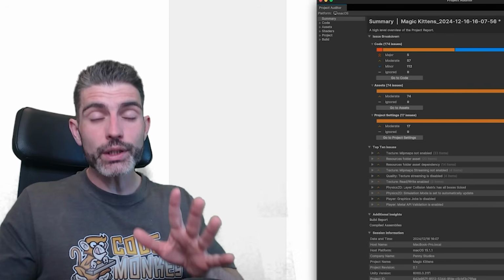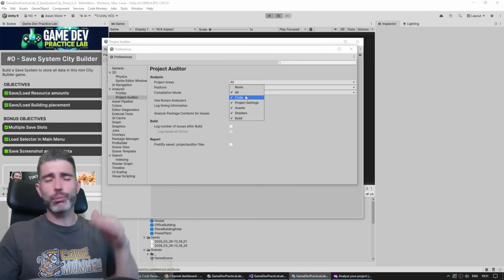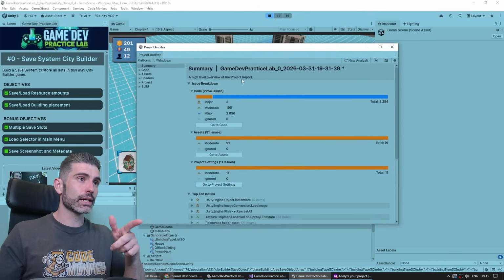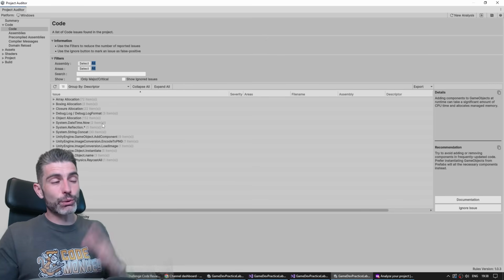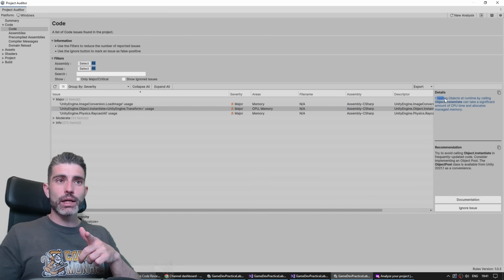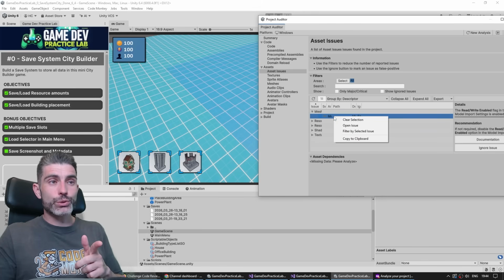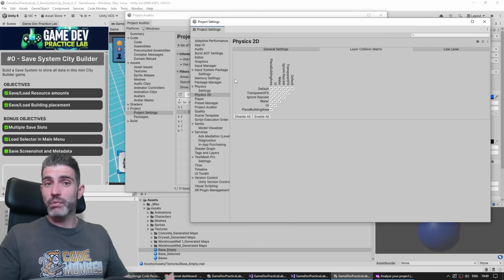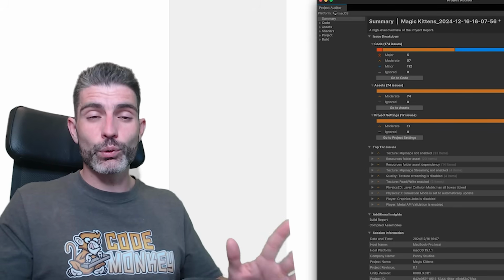This is the best TOOL Unity has made in YEARS!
💬 Project Auditor is an awesome built-in Unity tool that does a full audit of your project, pointing out code, asset, and settings issues, and gives super helpful recommendations. Perfect for a quick project health check or for discovering new best practices you might’ve missed!

00:00 Intro
00:28 What is Project Auditor?
01:09 How to Install (Unity 6.4+ and earlier)
02:12 Running Your First Analysis
03:01 Checking the Results
04:02 Code Issues & Severity
07:11 Asset & Resource Analysis
09:00 Project Settings Tips
10:25 Reviewing Build Reports
11:37 Final Thoughts and Recommendations
12:11 Outro